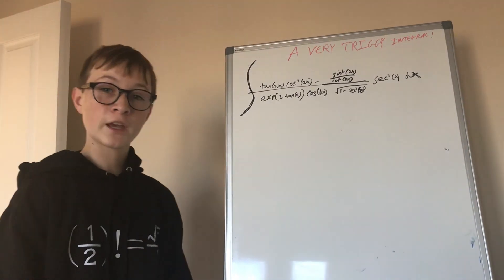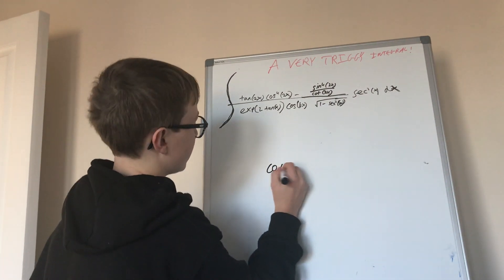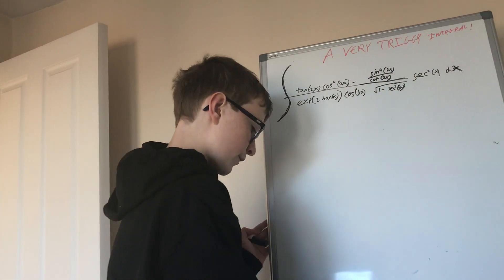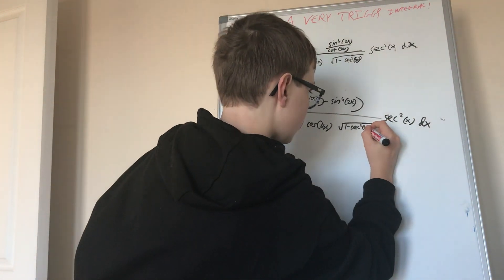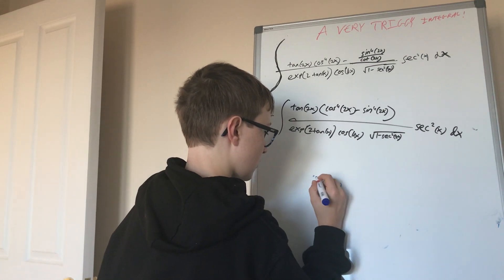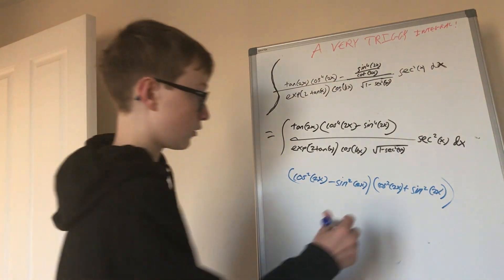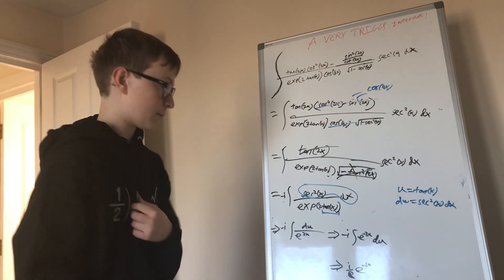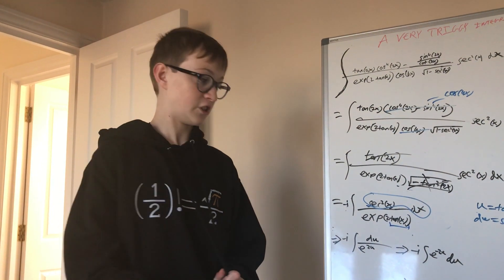Solving a triggy integral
Please check out flammable maths' channel (I couldn't get a link to his channel). This was a very fun integral to solve and if you thought so too then please like this video and if you're new to this channel make sure that you like and subscribe to make your exams easier.